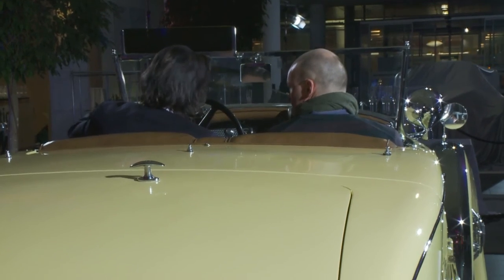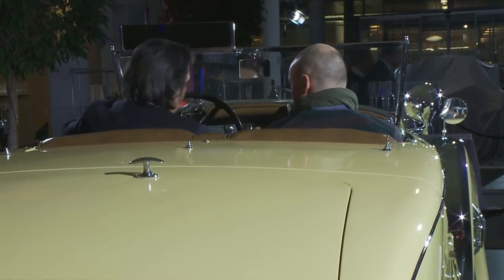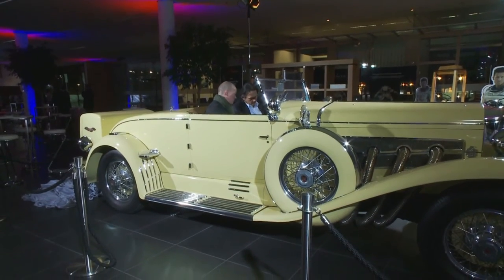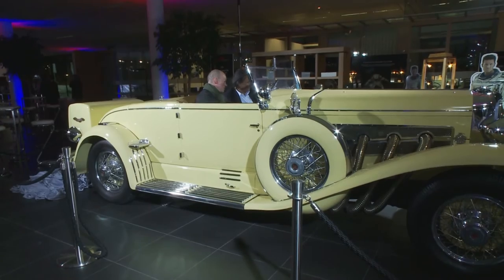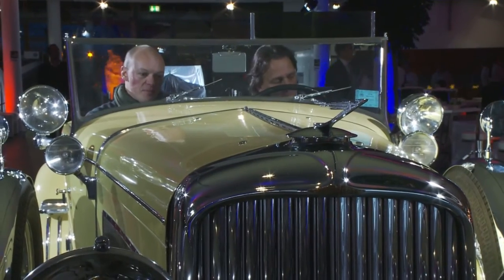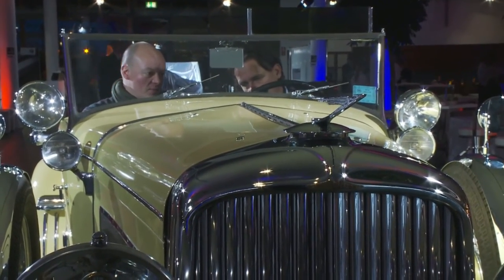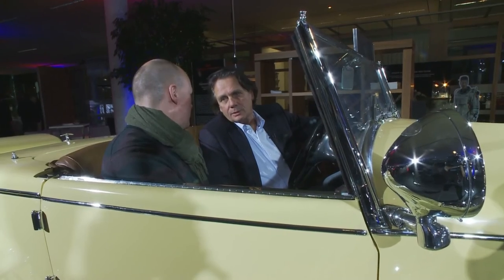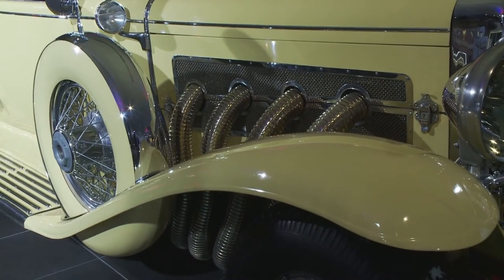Duesenberg J / SJ Oldtimer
Duesenberg J / SJ - Duesenberg war seinerzeit Motoren- und Fahrgestelllieferant. Die Aufbauten wurden, wie damals üblich, von Karosseriebauern, Sattlern und Schreinern individuell und nach Kundenwunsch gebaut. Dieser Duesenberg S/SJ von 1929 wurde 1931 von Fred Duesenberg mit einem Kompressor ausgestattet, der dem Wagen dank 320 PS zu unglaublichen Fahrleistungen verhalf. 17 Sekunden aus dem Stand auf Tempo 160 waren werksseitig angegeben und die Höchstgeschwindigkeit mit 210 Km/h. Nach einem Unfall Fred Duesenbergs in diesem Fahrzeug wurde der Wagen zur Weltausstellung 1933 wieder aufgebaut und 1936 wieder verkauft. Dieser Wagen ist sehr exklusiv. Vom Modell J wurden 481 Stück gebaut, vom Modell SJ sogar nur 36 Einheiten.